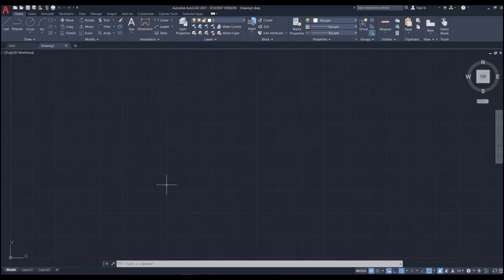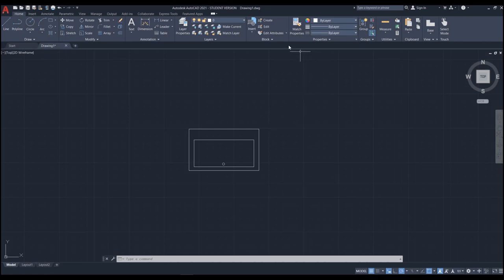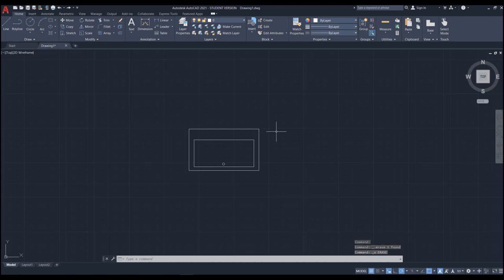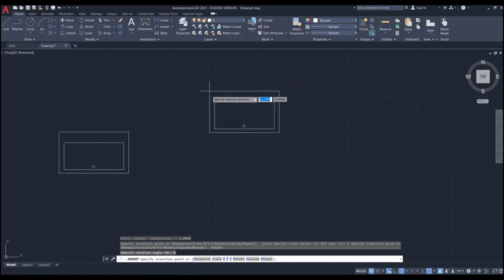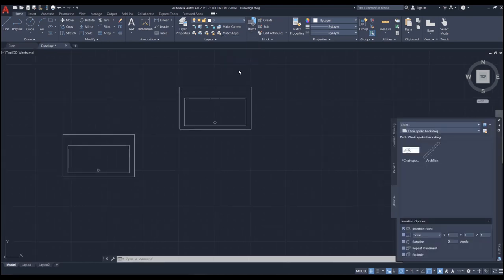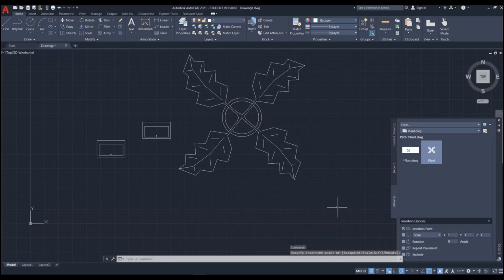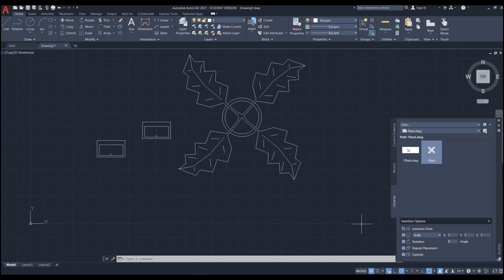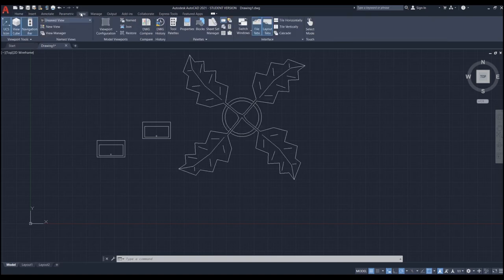006 - Lecture 06 | AutoCAD Commands - Set 4: Re-Using Objects and Getting Organized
Things you will learn in this video:
- Blocks
- Design Center
- Layers
- Properties
- Lineweight